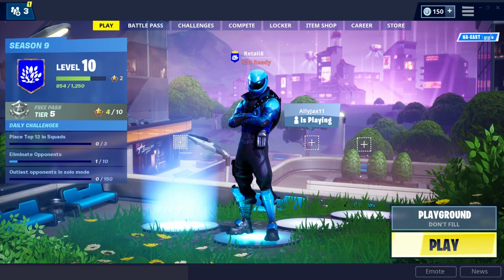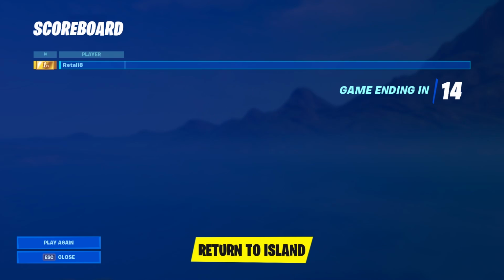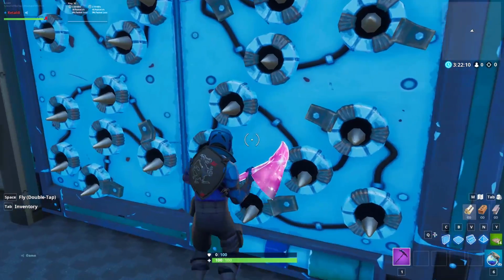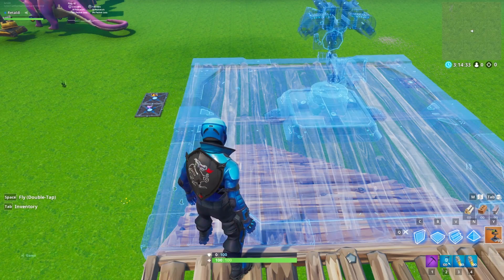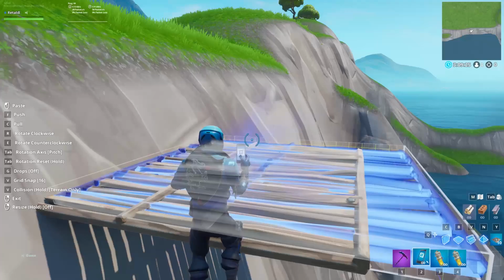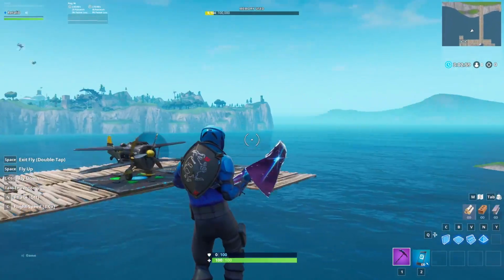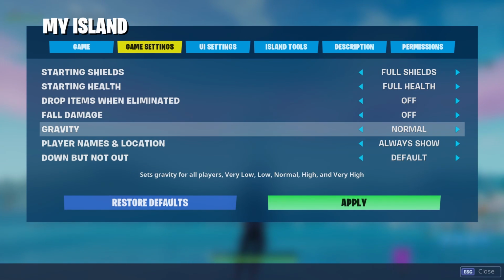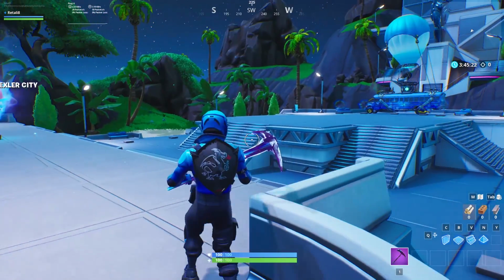10 fortnite Glitches for Season 9...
10 fortnite Glitches for Season 9...

here are 10 new fortnite glitches for season 9, all of these are currently working after the v9.10 update! There are a mixture of new and old glitches in this compilation so I hope you enjoy the video.

If you want to support me make sure to use my code in the item shop!
Support-a-creator code: Retali8

Glitches featured (+founders)

- Unreleased items (founder: Retali8 & LDOhd)
- Phone in any island (founder: Physioninja)
- Place traps on doors
- Roll forever (founder: Zanhir & Gopo)
- Floating traps (founder: Scalit)
- Upside down character (founder: Samisage)
- Invisible planes (founder: Physioninja)
- Change main island game settings
- Get back dusty depot (founder: LDOhd)
- Ice in Playground lobby (founder: Retali8)

ISLAND CODES:
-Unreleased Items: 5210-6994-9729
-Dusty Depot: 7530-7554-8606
-Ice in playground lobby: 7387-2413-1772